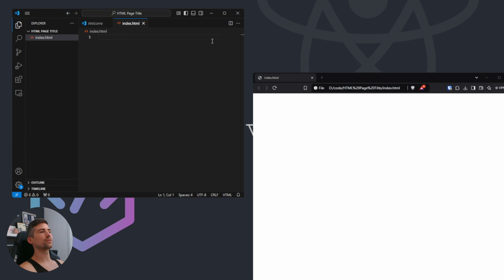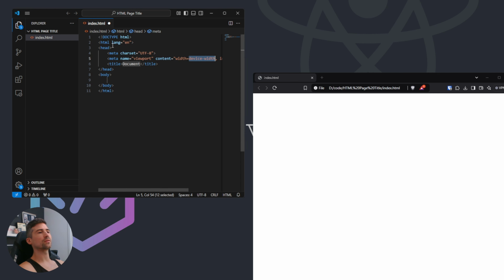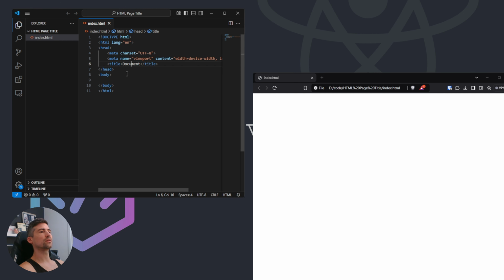Change the Page TITLE in html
A nice quick video on changing the page title in HTML.